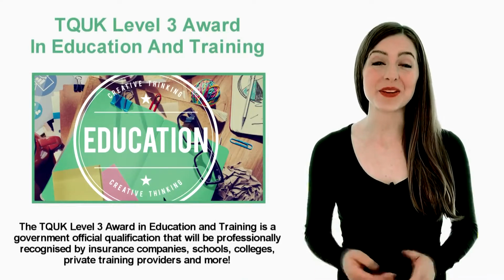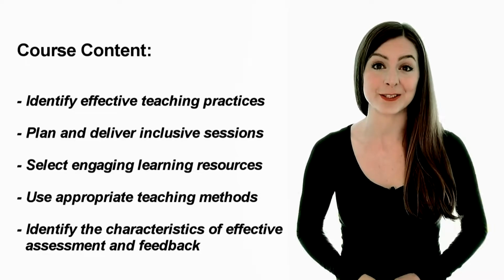Award in Education and Training (AET) Level 3 - Ofqual Regulated - Gateway Workshops Online Course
Begin your teaching journey with the Award in Education and Training (AET) Level 3 — an Ofqual regulated qualification ideal for those who want to teach or train in the adult education sector. Whether you're new to teaching or transitioning from professional experience, this fully online course equips you with the skills, knowledge, and certification needed to start teaching adults in your field.

You'll gain confidence in planning lessons, using inclusive teaching methods, understanding assessment principles, and managing the learning environment effectively. The course is structured to be accessible for beginners, with full tutor support and flexible online learning.

What you’ll learn:
– Roles and responsibilities of a teacher/trainer
– Principles of inclusive teaching and learning
– How to plan and deliver effective lessons
– Assessing learners and providing feedback
– Managing a safe and supportive learning environment

This qualification is required by many training providers and employers and is suitable for those looking to teach in colleges, training organisations, private companies, or as independent tutors. The course is accredited, insurable, and recognised nationally across the UK.

✅ Ofqual regulated Level 3 qualification
✅ Suitable for beginners with no prior teaching experience
✅ Fully online learning with tutor support
✅ Recognised across the UK for adult teaching roles

Trusted by 80,000+ students across the UK
Gateway Workshops provides accredited, insurable online training with expert support at every step of your professional journey.